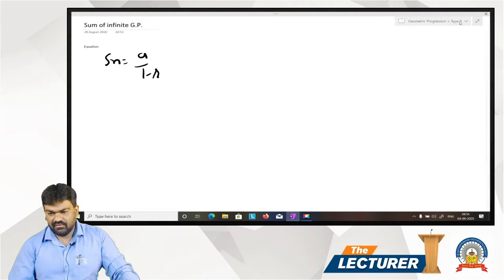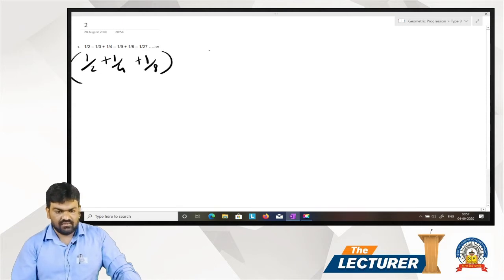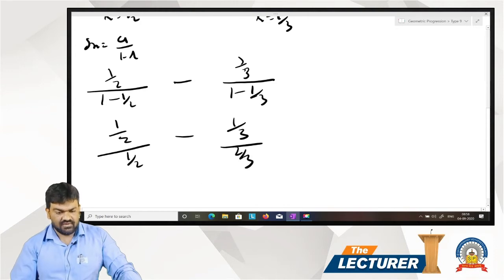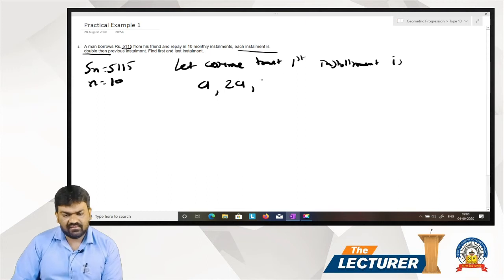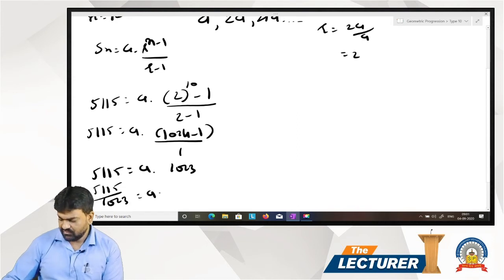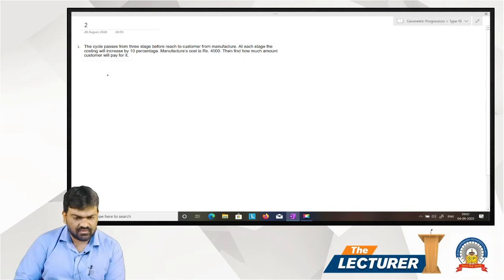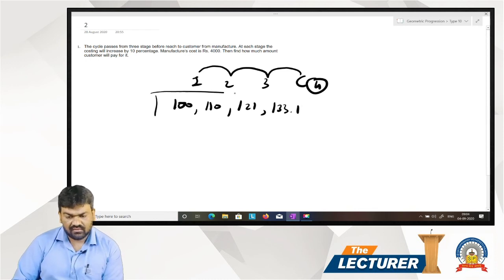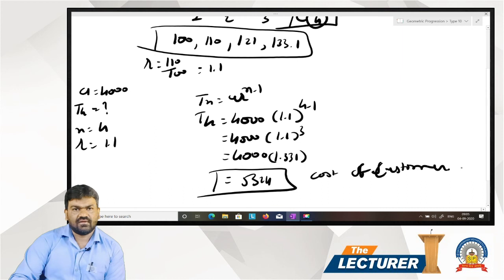Chap.: Arithmetic Progression, Geometric Progression & Harmonic Progression Topic: GP Type-9-10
Hi All,